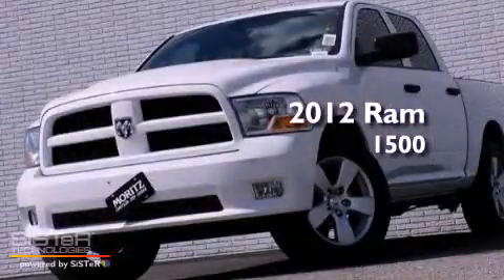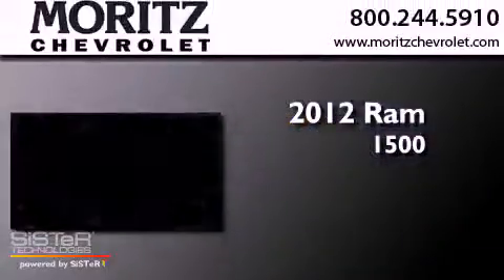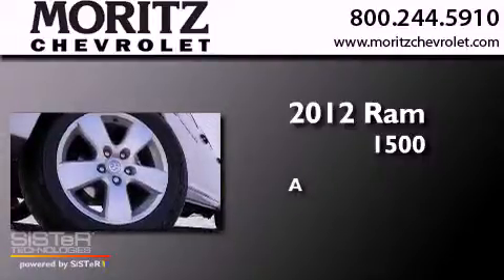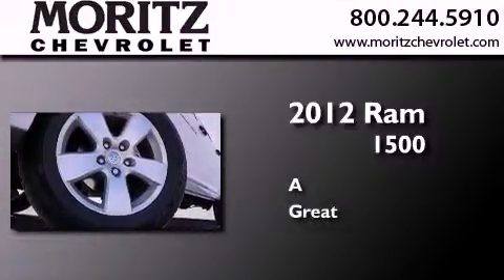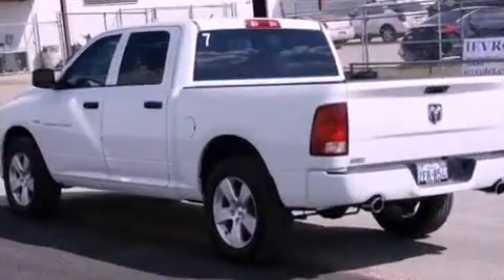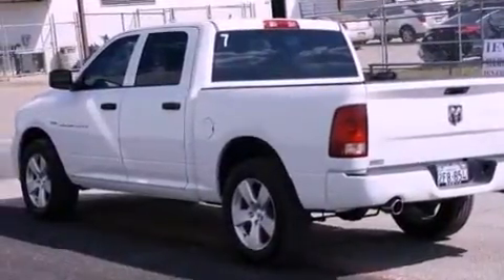2012 Ram 1500 Irving TX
Year : 2012
 Make : Ram
 Model : 1500
 Engine : Gas V8 5.7L/345
 Trans . : Automatic

 Stock : 300935